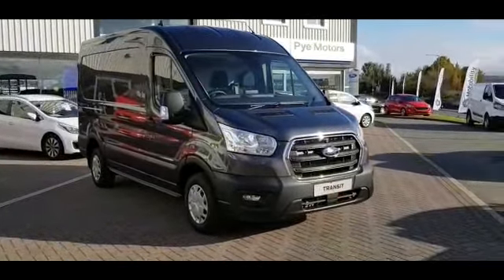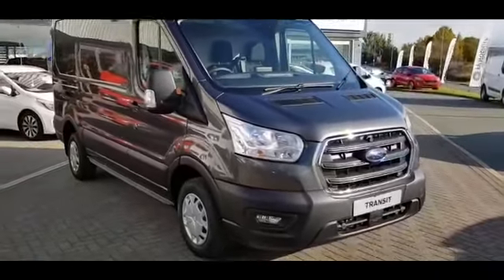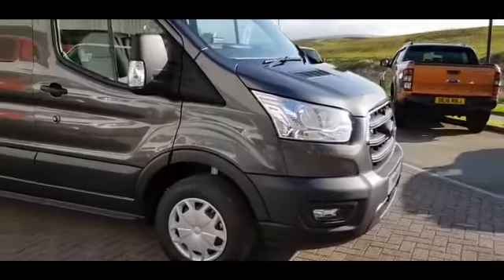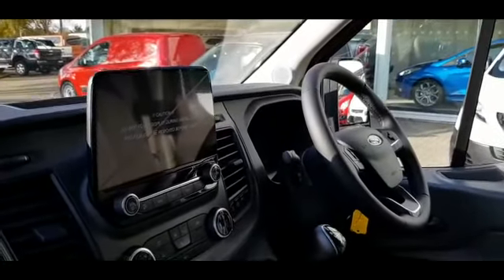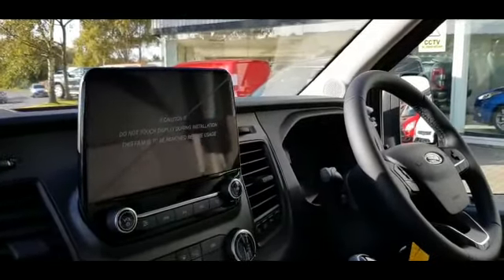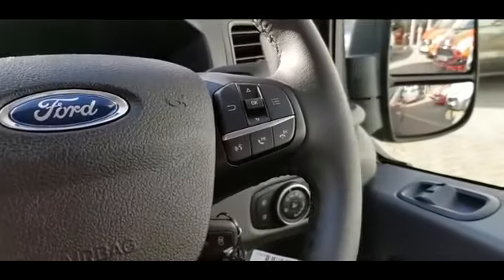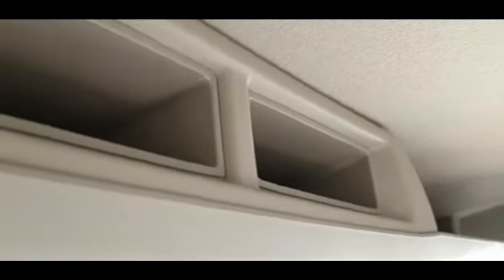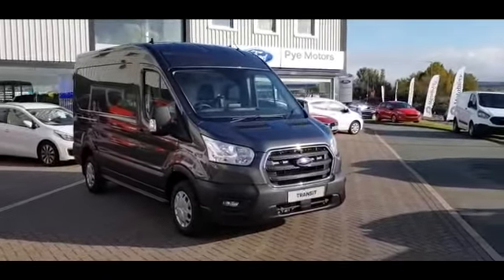Pye Motors - Ford Transit L2 H2 in Magnetic Grey